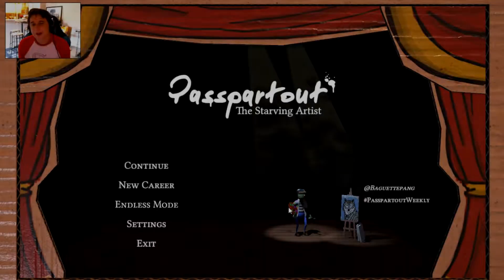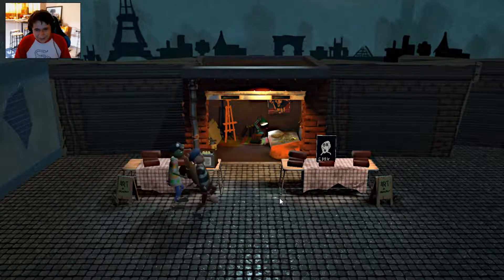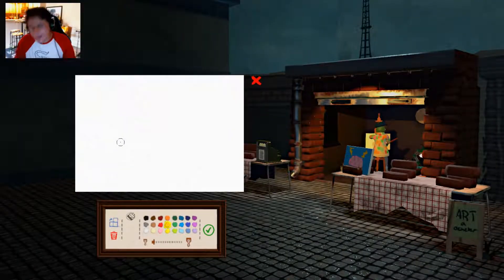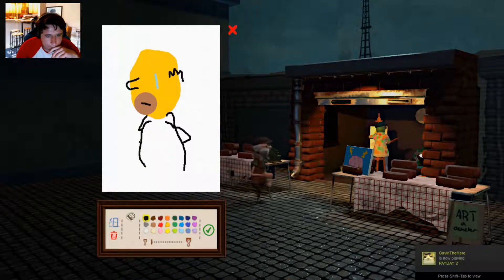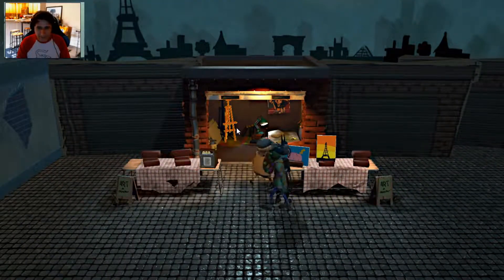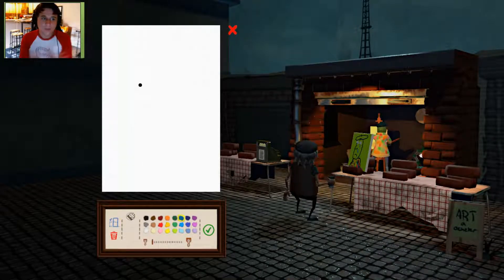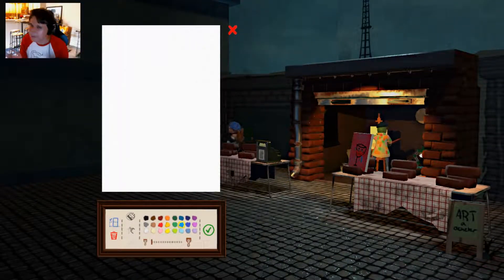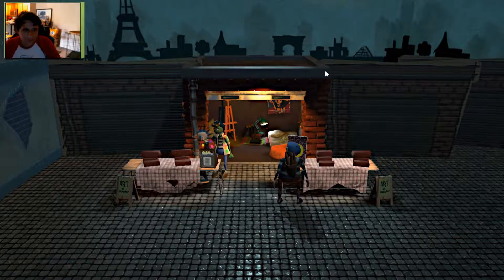Crying Sells. | Passpartout: The Starving Artist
Comment your thoughts and what you liked or disliked about the video!